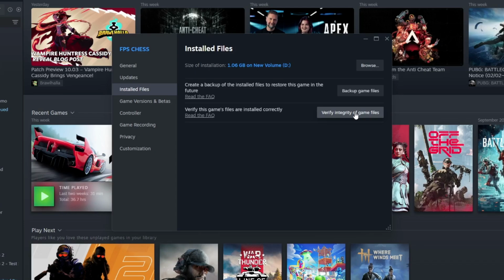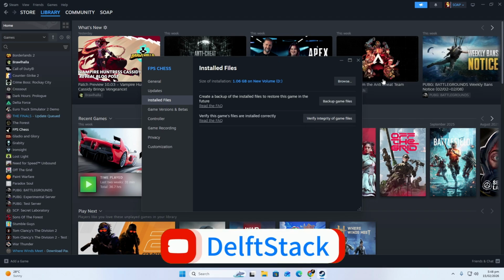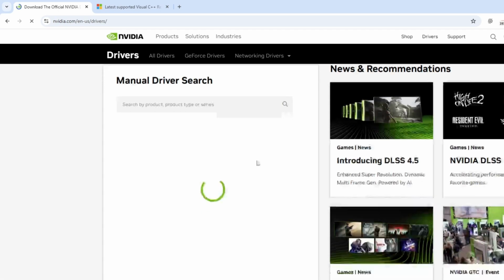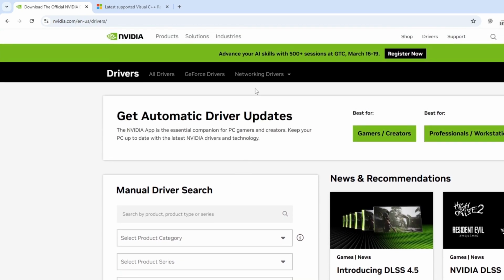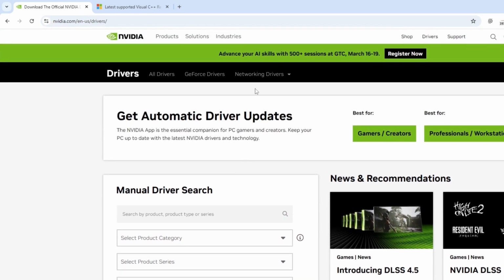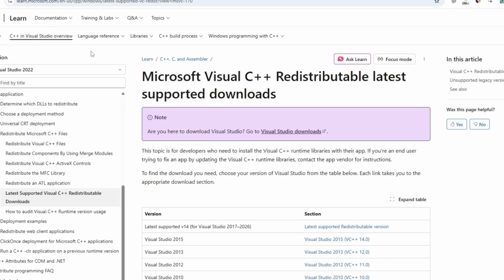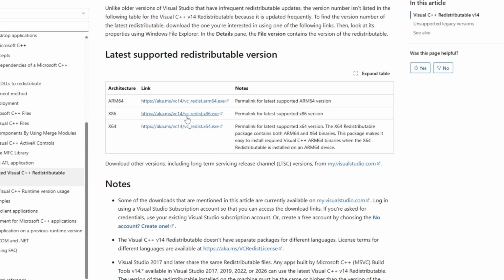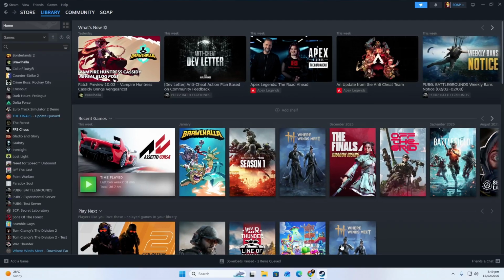NINJA GAIDEN 4 Not Launching on PC? Here's the Fix!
Are you struggling to launch NINJA GAIDEN 4 on your PC through Steam? Don't worry — you're not alone! In this video, I'll show you step-by-step solutions to get the game running smoothly. Say goodbye to crashes, black screens, or endless loading! 💻🎮

✅ What You'll Learn in This Tutorial:
How to verify the integrity of your game files in Steam ✅
Steps to update or reinstall graphics drivers for NVIDIA and AMD cards 🔧 How to install or repair Microsoft Visual C++ Redistributables 🛠️
Quick tips to troubleshoot common launch issues in NINJA GAIDEN 4
Ensure your PC is ready to run the game without errors

⏱️ Timestamps:
0:00 – Intro & Problem Overview
0:09 – Verify Game Files on Steam
0:36 – Update or Reinstall Graphics Drivers
0:58 – Install/Repair Visual C++ Redistributables
1:19 – Restart

Learning these fixes will save you hours of frustration and get you back to the action-packed world of NINJA GAIDEN 4. Whether you're a new player or returning to the series, these solutions are simple, safe, and effective.